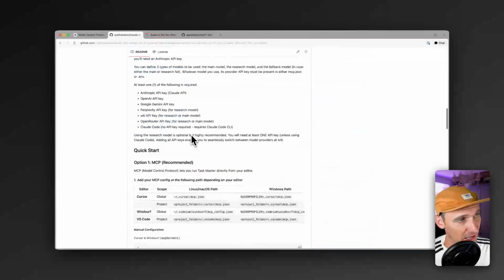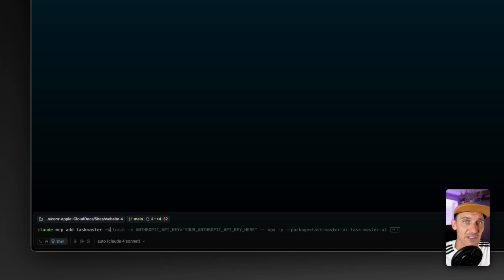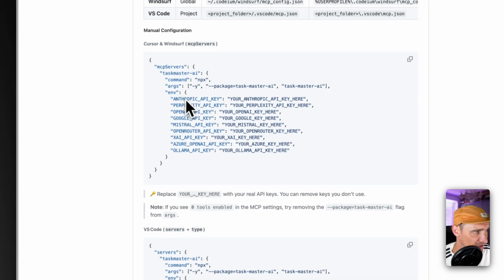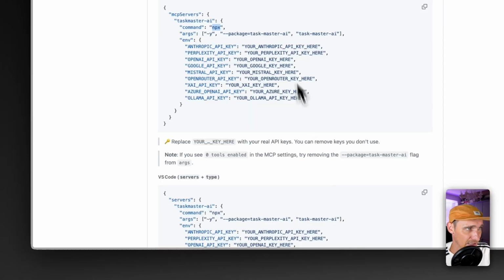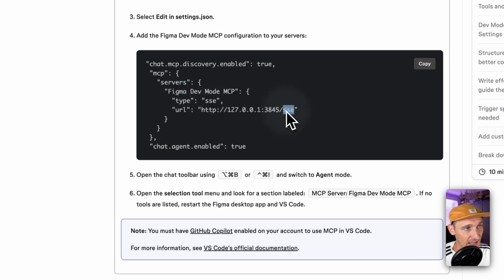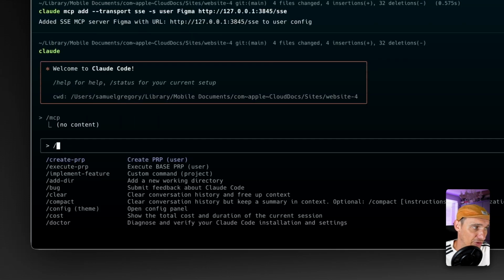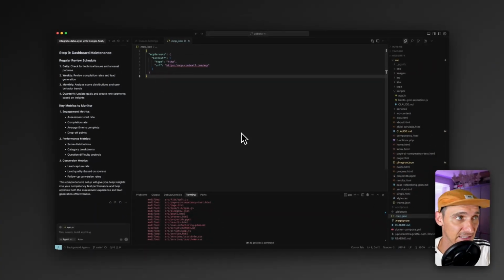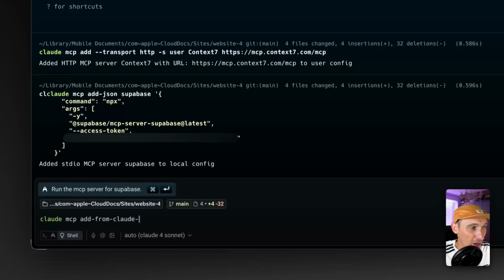Claude Code Masterclass: MCP Installation Guide & Deep Dive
⏰ Timestamps
00:00 Intro
00:48 How to install MCP servers to Claude Code (local MCP server)
04:38 How to Install SSE MCP servers to Claude Code
05:50 How to install remote MCP server to Claude Code
06:50 How to install MCP servers with JSON to Claude Code
07:31 How to move MCP servers from Claude Desktop to Claude Code